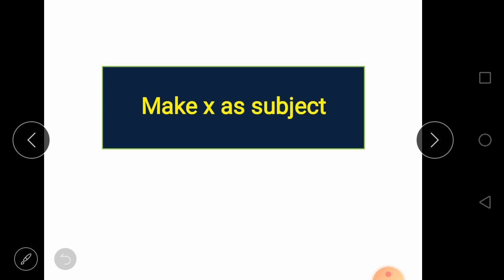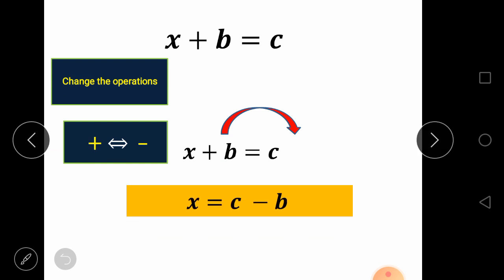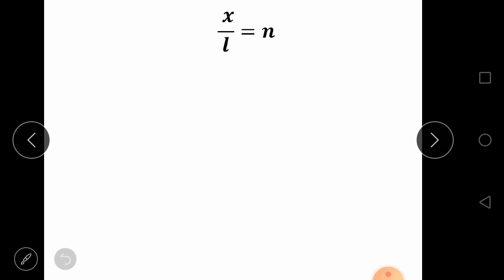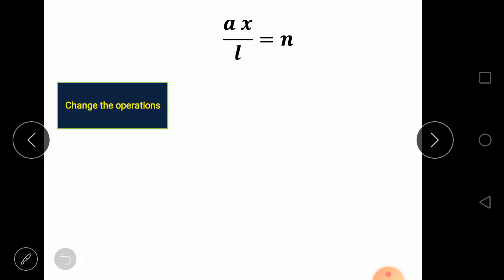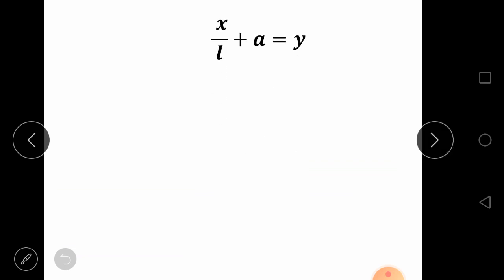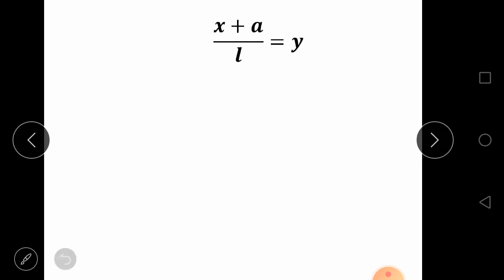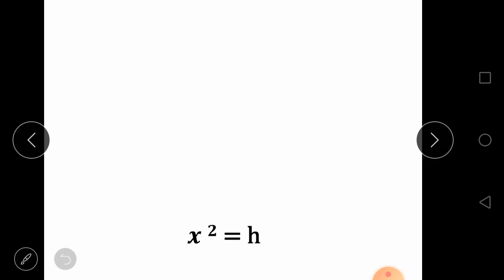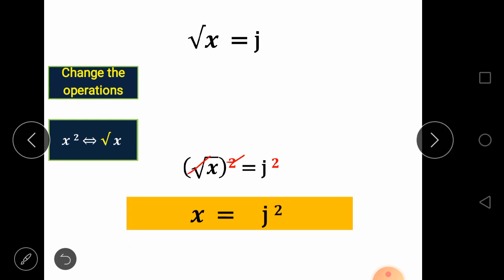IGCSE mathematics algebra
IGCSE MATH make x subject